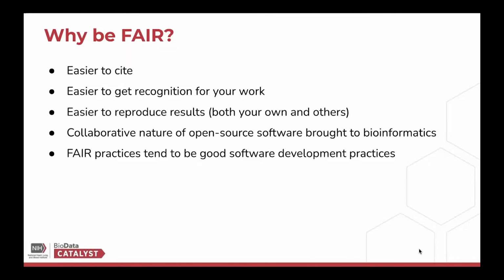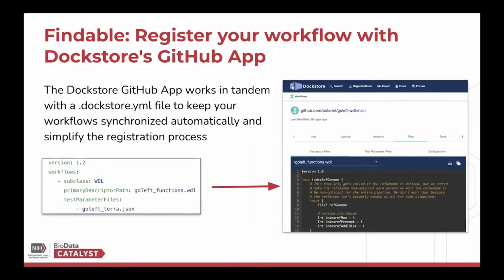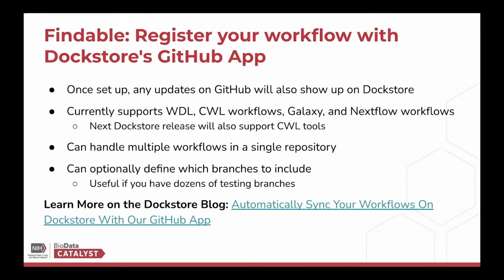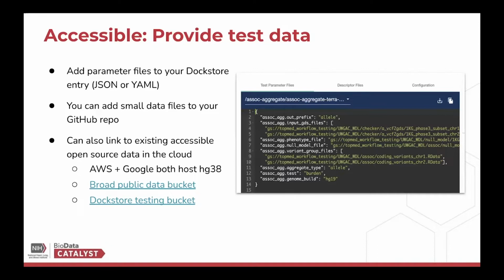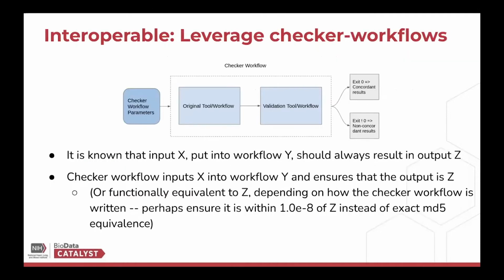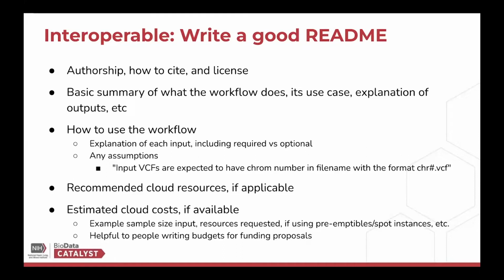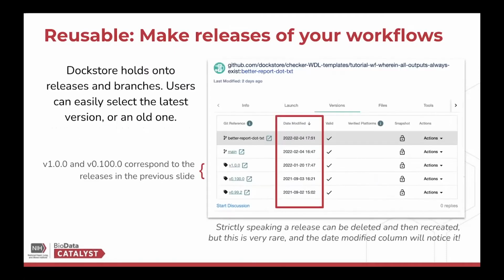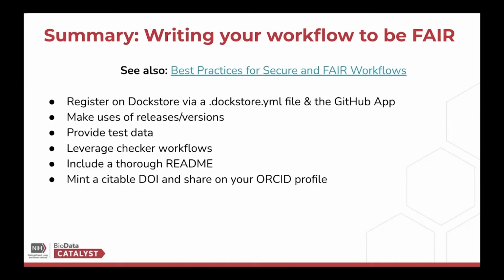Best Practices for FAIR Workflows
Ash O'Farrell, from the UC Santa Cruz Genomics Institute, discusses best practices for FAIR workflows on Dockstore.

Take-aways include:
Why publish your workflow on Dockstore?
How to create a FAIR workflow on Dockstore
How to register your workflow on GitHub and sync automatically with Dockstore
Setting your workflow up to be citable
Exporting tools to Dockstore
Highlight previously published work in Dockstore

This is a recording from the "Reproducible Research Methods" NHLBI BioData Catalyst Community hours that occurred on February 16, 2022. For notes and slides from this session, view the community forum.